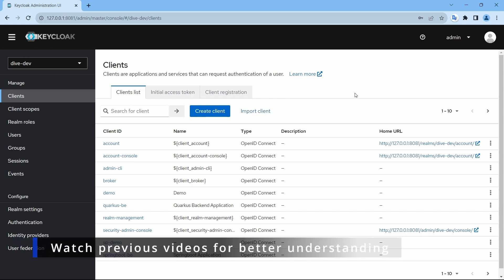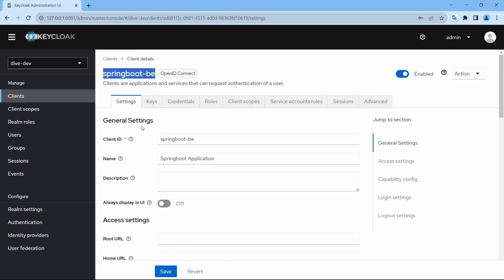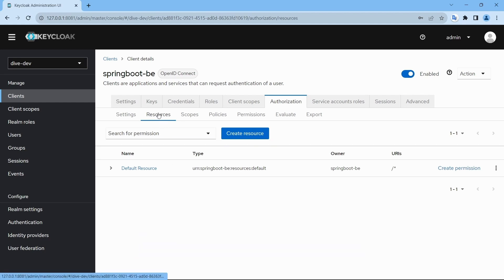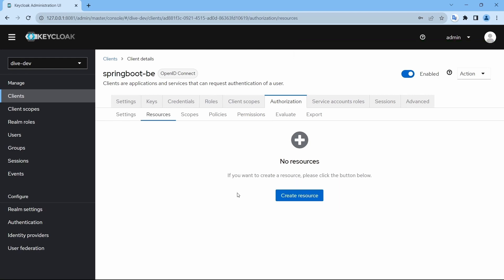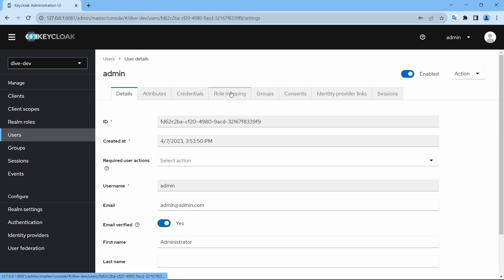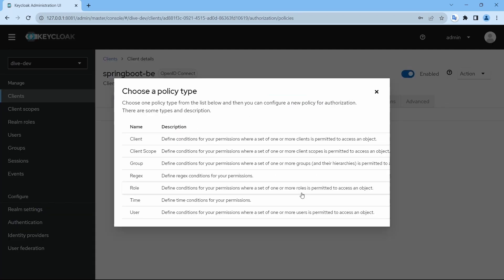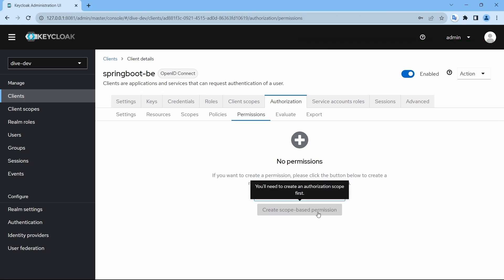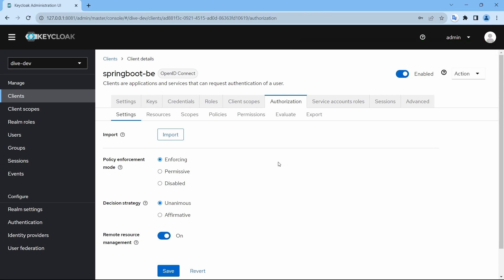Part 10.1 - Configure Keycloak for Spring Boot 3 authentication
(Try to write by yourself before cloning as it will give more understanding and hands on)